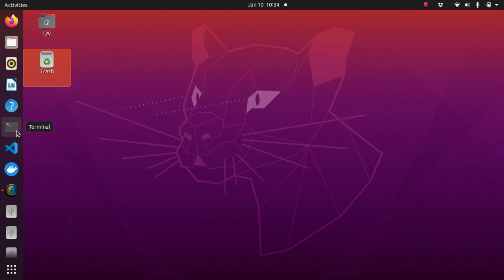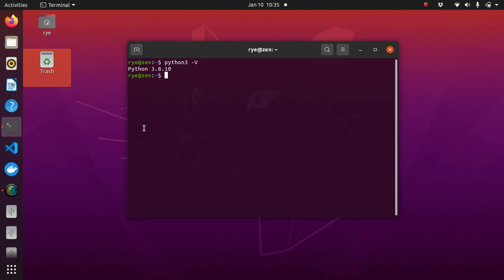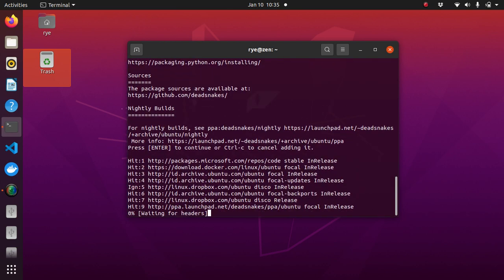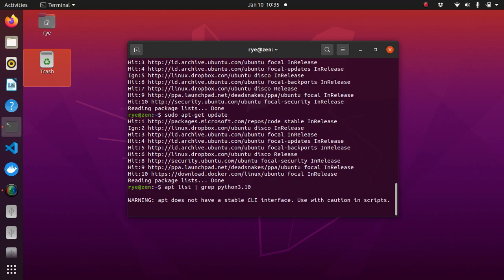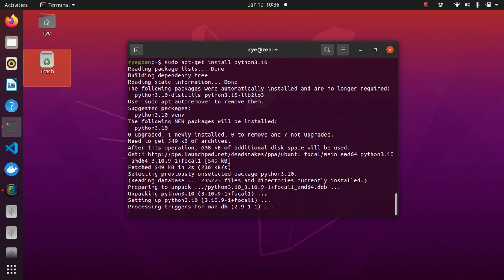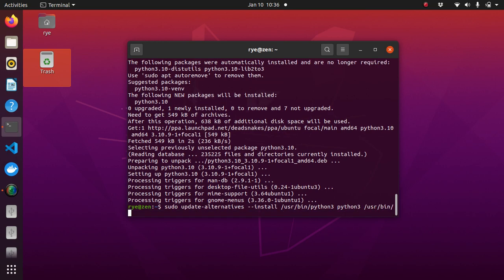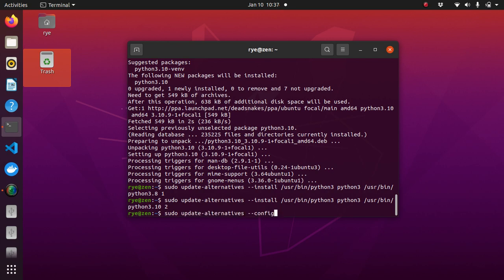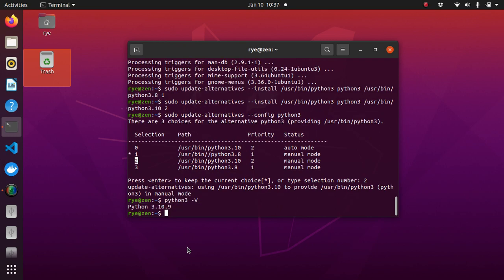Upgrade to Python 3.10 on Ubuntu 18.04 or 20.04 LTS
Upgrade to Python 3.10 on Ubuntu 18.04 or 20.04 LTS with this tutorial. We'll show you how to add the necessary repository, install Python 3.10, and configure it as the default version on your system. Follow along and you'll be running the latest version of Python in no time!